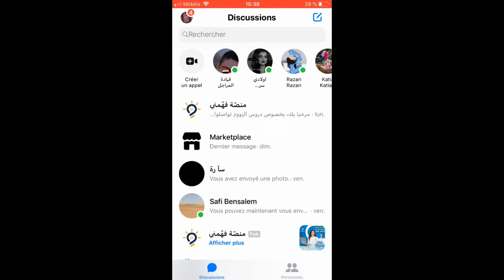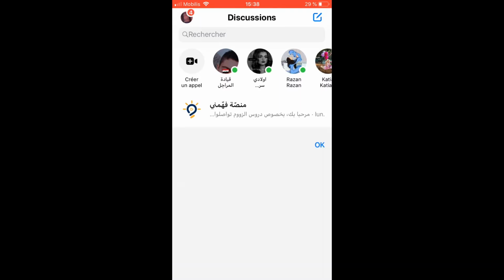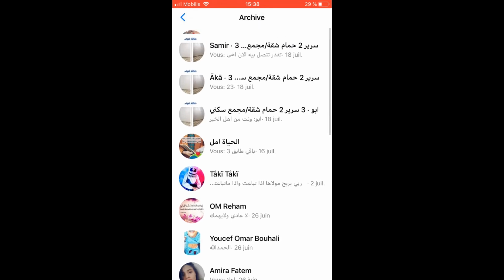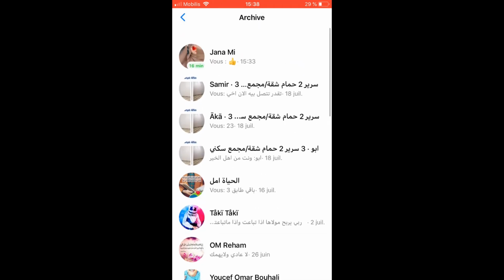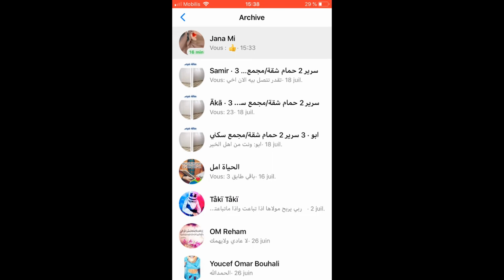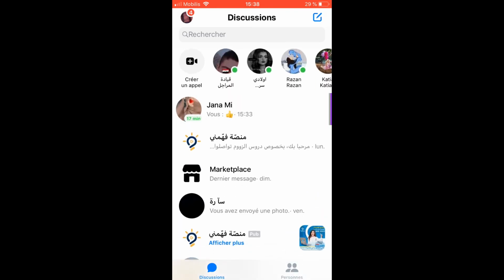How To Unarchive Messages On Messenger 2022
Let's unarchive any of your Facebook Messenger messages if you want to chat with the person again and have it in your main chat list.
I hope this video helped solve your problem. App still not working? If so, drop your question in a comment

● (Adobe Photoshop 2022) in the thumbnail

You can hide who you follow on Instagram but there are caveats to how you can hide the list. In most cases, Instagram makes who you're following public but you can change it with a few tricks we go over in this video.

0:00 Intro
0:45 for phone
1:51 for PC

7 hidden features in YouTube that many do not know, including a feature that will surprise you